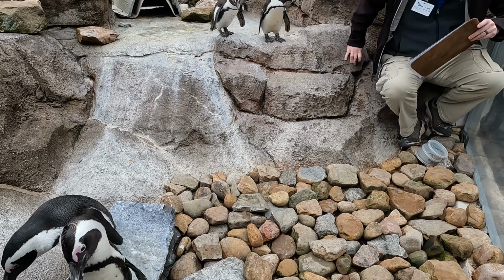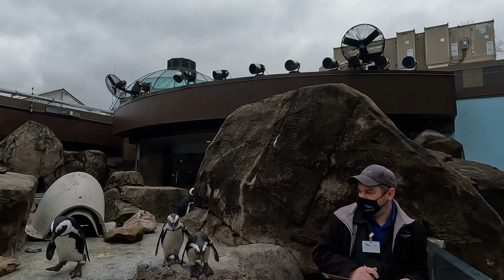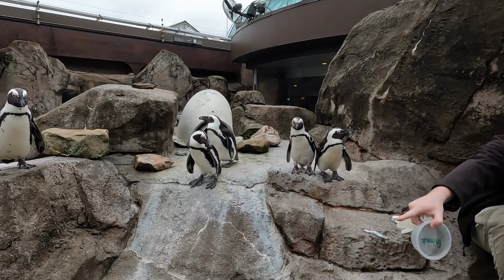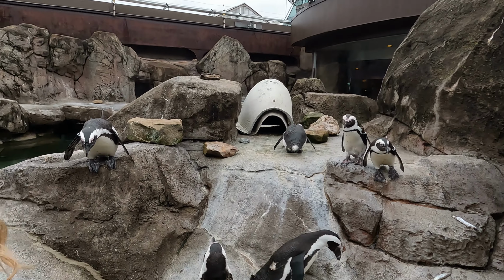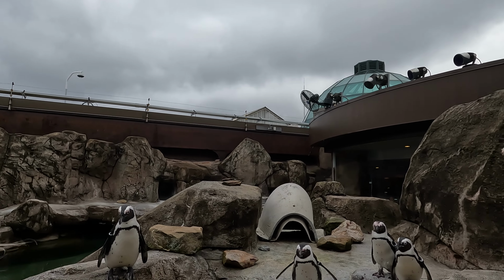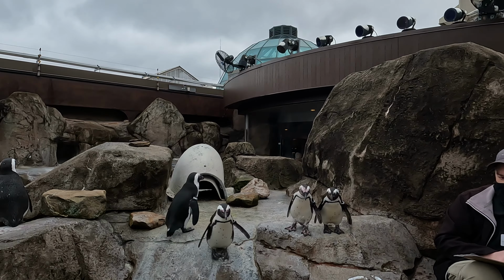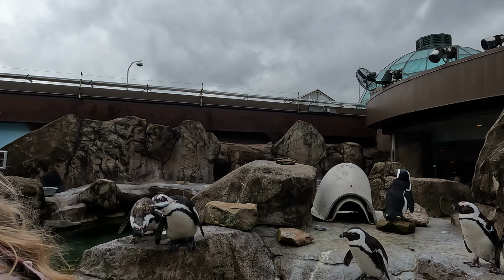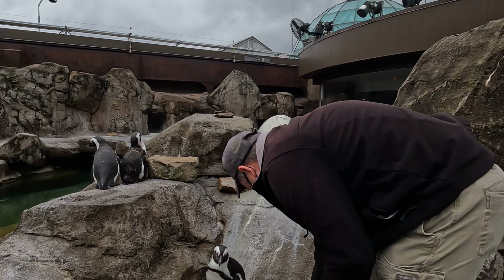Penguin Feeding at National Aviary